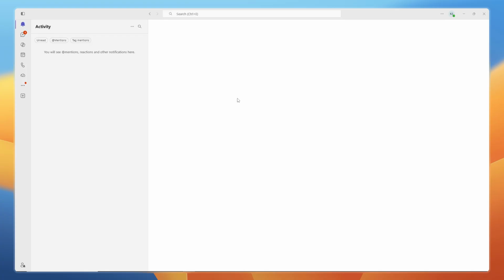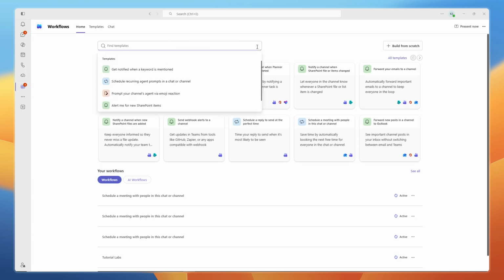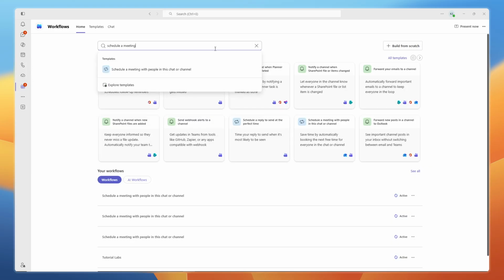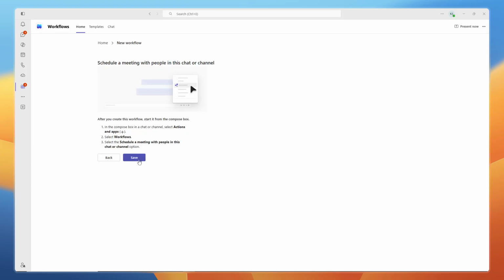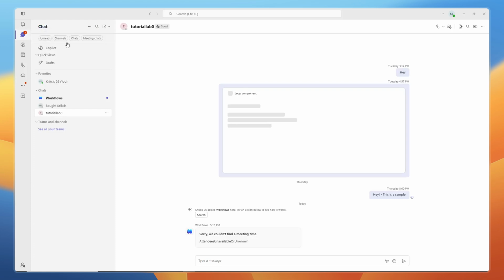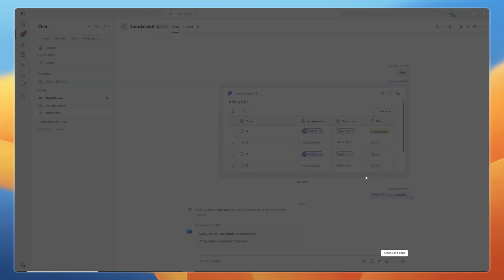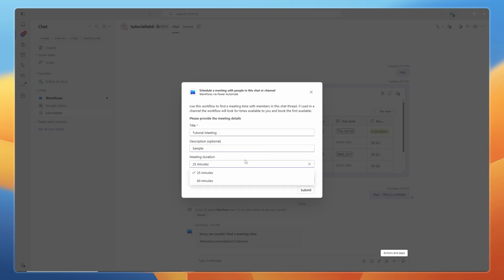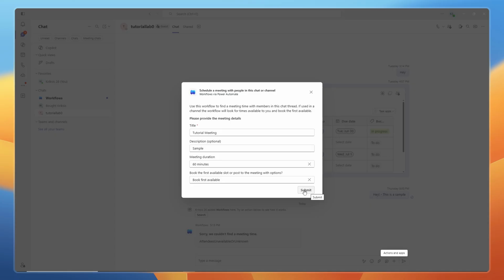How To Schedule Meeting In Microsoft Teams With Power Automate | Tutorial 2026